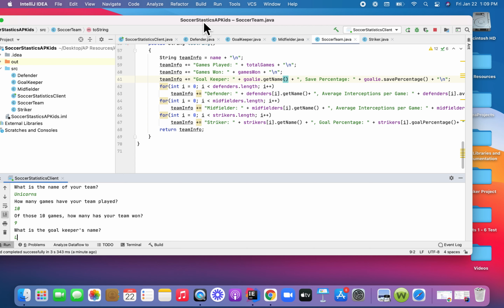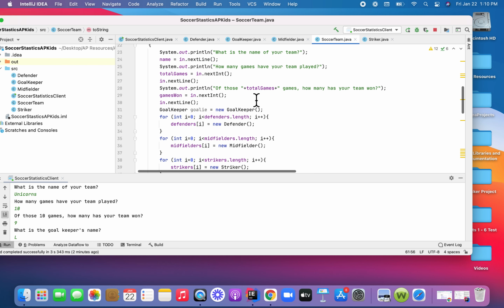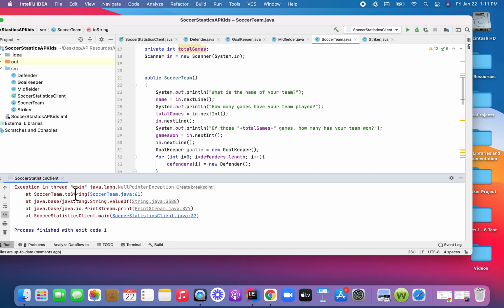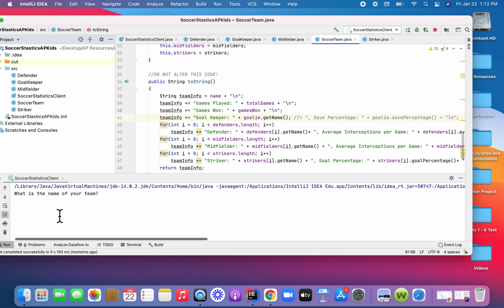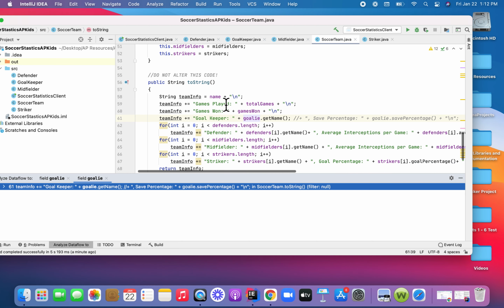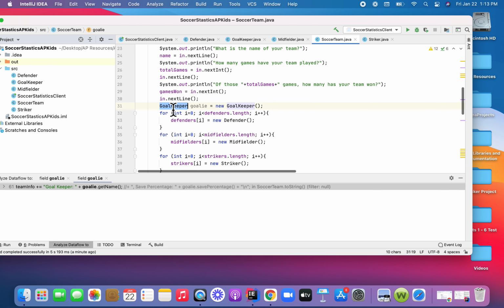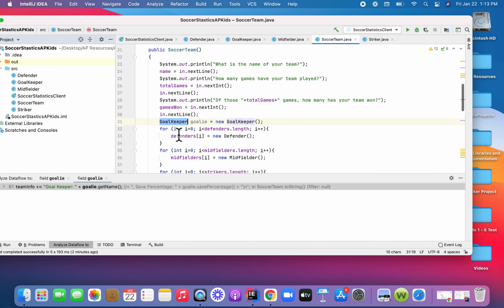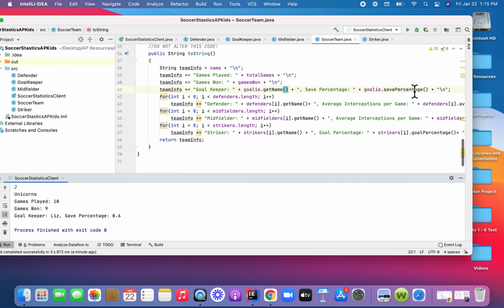Checking for Errors in SoccerStatistics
This video helps guide some tactics used in searching for errors when running Java programs